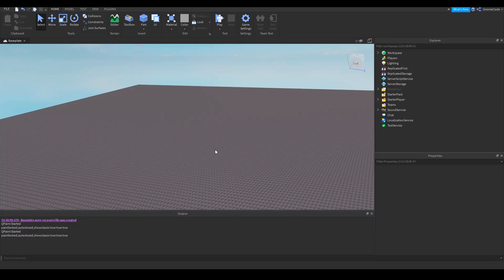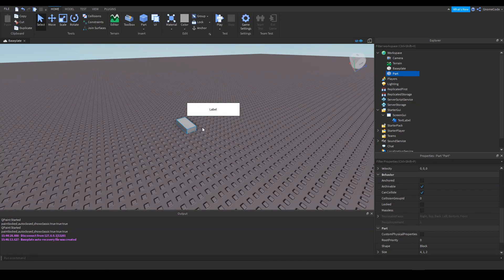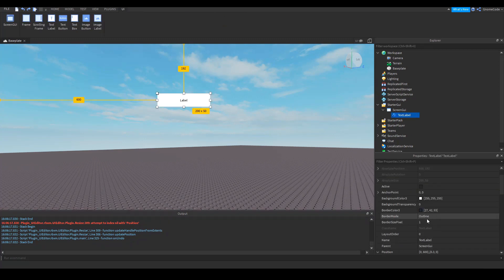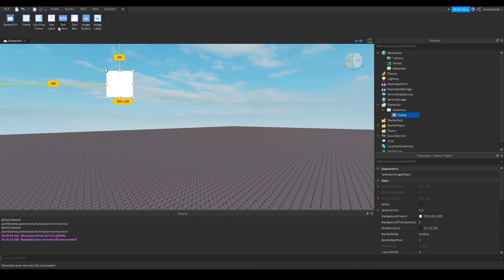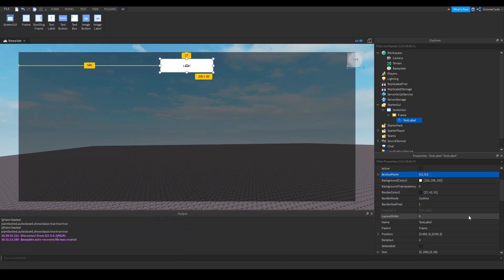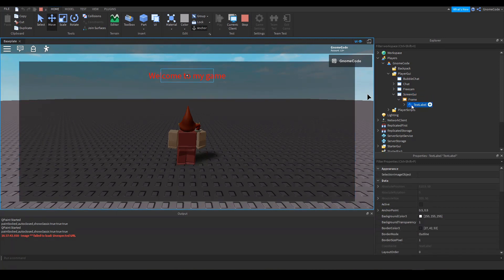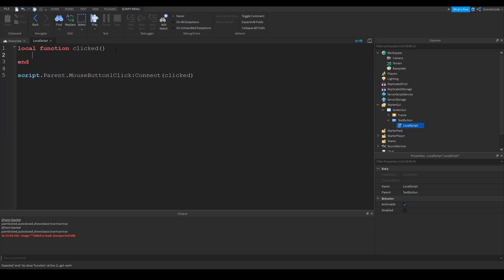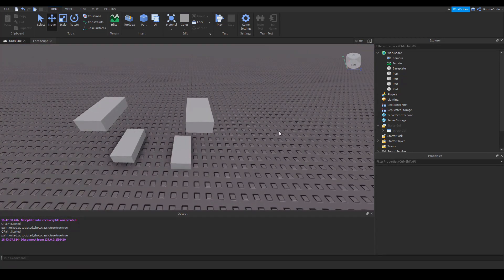Beginners Guide To GUI - Roblox Studio 2020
Today we take a break from the 2D platformer to spend 20 minutes talking about GUIs

Please check out my discord server 'Gnomeland' for scripting help and general chat

MUSIC
"Bit Quest"